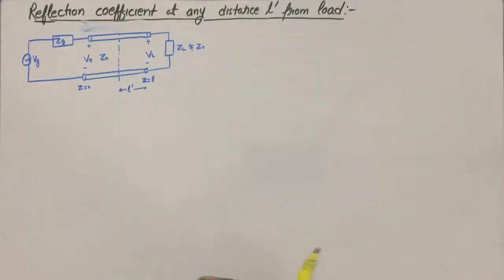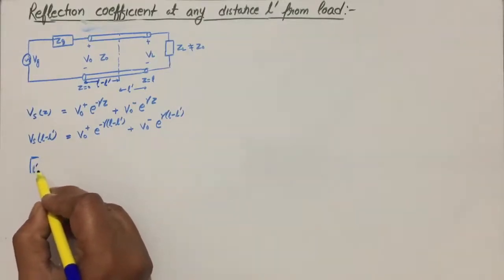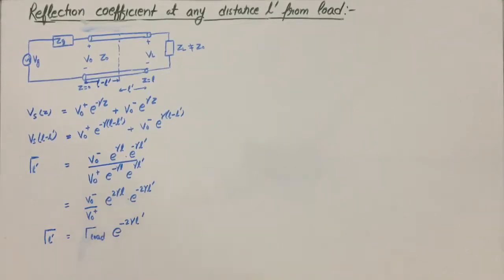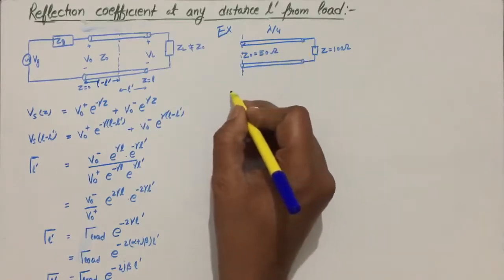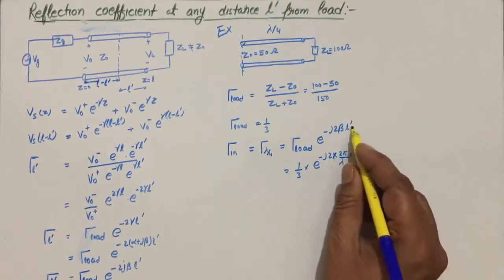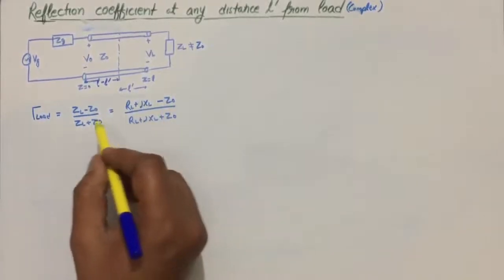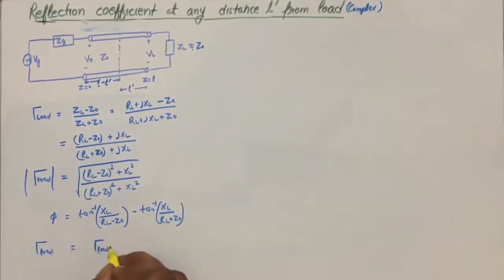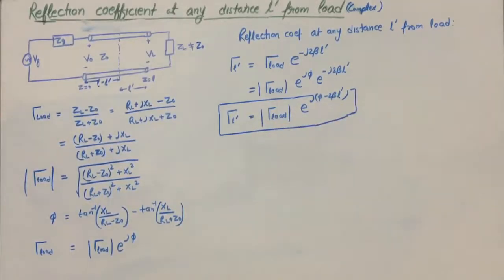Wave Propagation L10 Transmission Line Reflection Coefficient720P HD